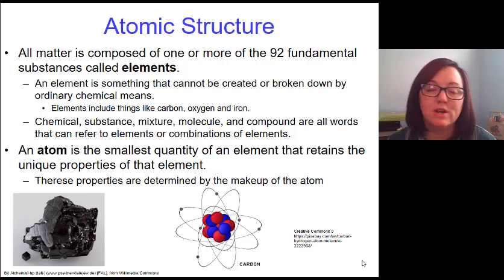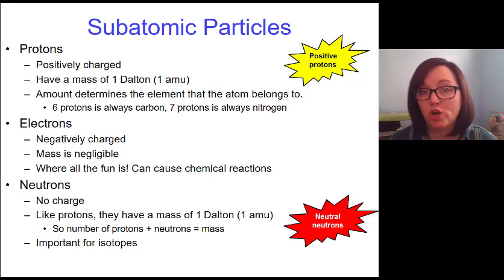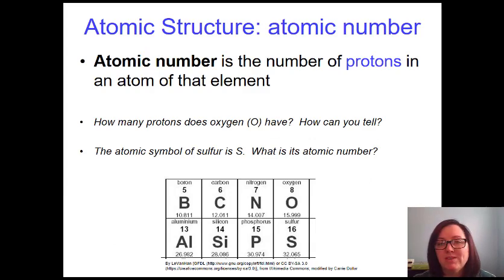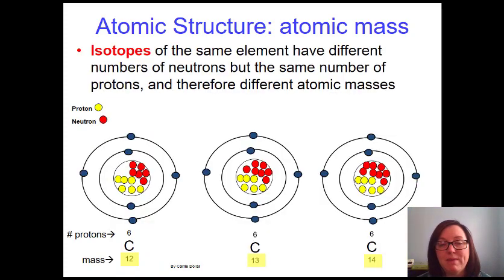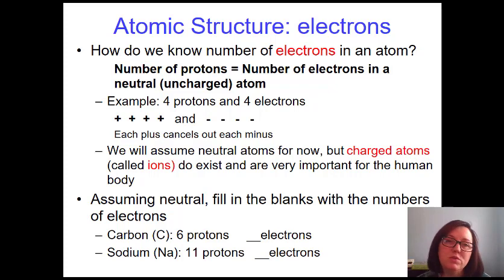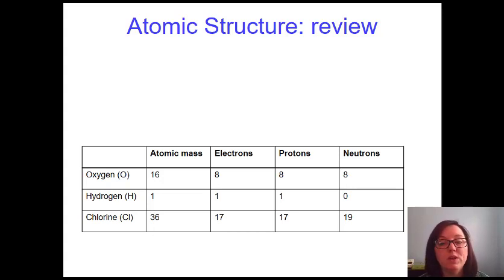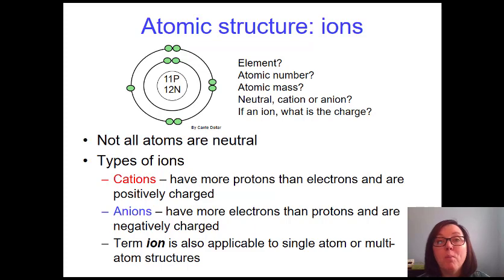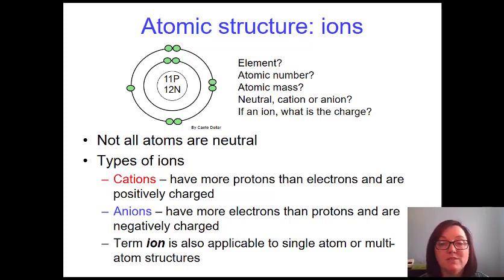BIO 271 Chemistry: Basic atomic structure